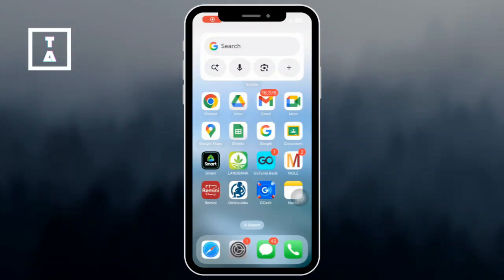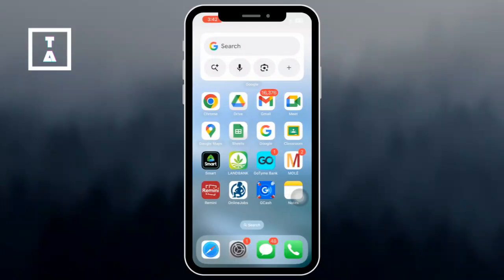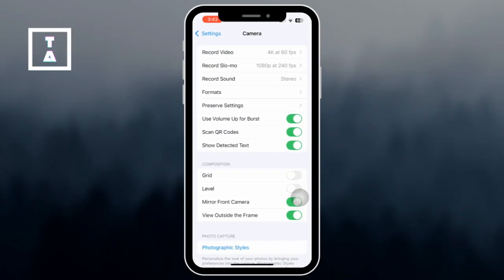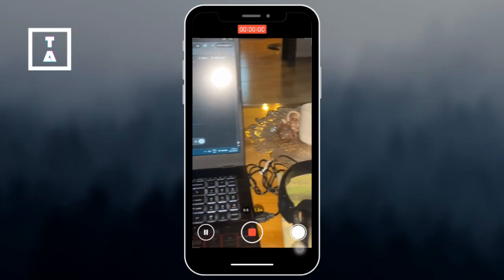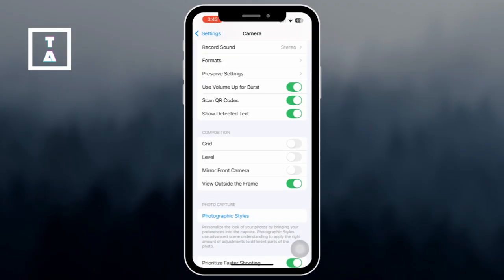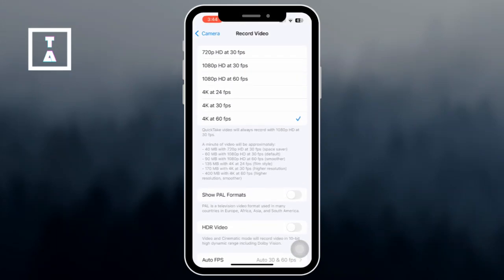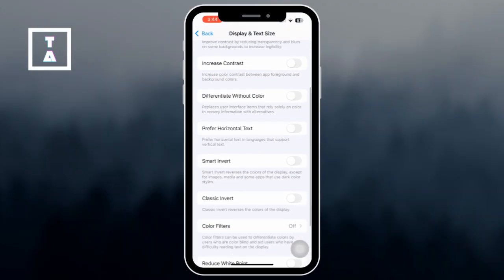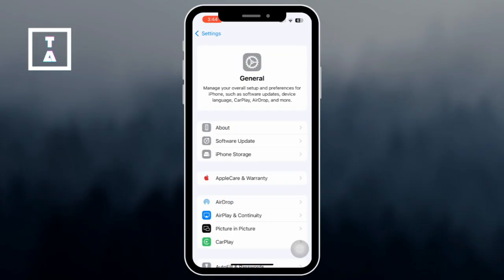How To Change Inverted Camera On iPhone in SECONDS!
Ever wondered why your iPhone selfies look a bit off, or why text in your photos appears inverted? You're not alone! Many iPhone users notice their front camera mirroring the image, making it look different from what they see in the preview.

In this quick and easy tutorial, we'll show you exactly **how to change the inverted camera on your iPhone** and **stop the mirror front camera effect**. Whether you want your selfies to reflect reality accurately or just prefer a non-mirrored image, this guide is for you! We'll walk you through the simple steps in your iPhone camera settings to ensure your photos come out exactly how you intend them.

This setting change applies to various iPhone models running recent iOS versions, including iPhone 15, iPhone 14, iPhone 13, iPhone 12, and more. Say goodbye to those confusing mirrored selfies and take control of your front camera!

✔️ What the iPhone "Mirror Front Camera" setting does
✔️ How to easily enable or disable mirror front camera on iPhone
✔️ How to fix inverted selfies and ensure accurate photos
✔️ Quick tips for better iPhone photography

Don't let your iPhone camera invert your perspective any longer. Watch now to master your selfie settings!

👍 If this video helped you fix your inverted selfies, please give it a like, share it with friends, and subscribe to our channel for more helpful iPhone tips and tech tutorials!